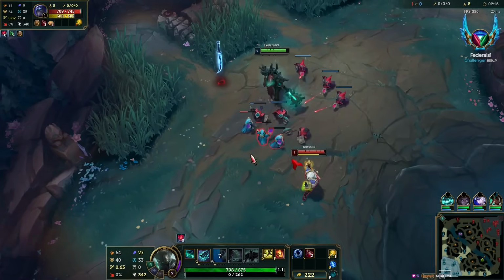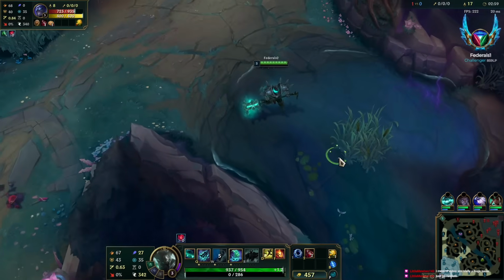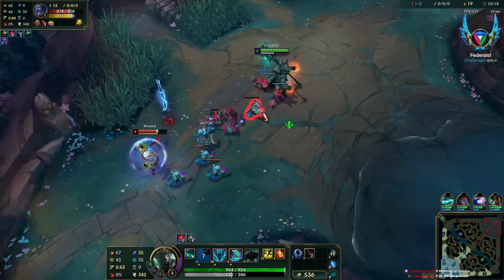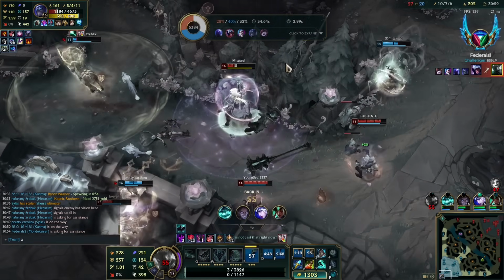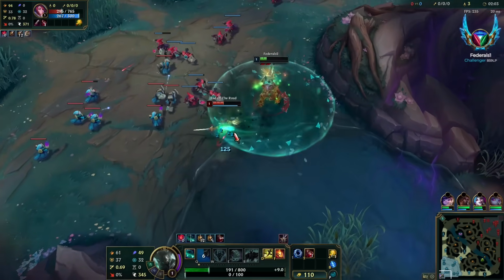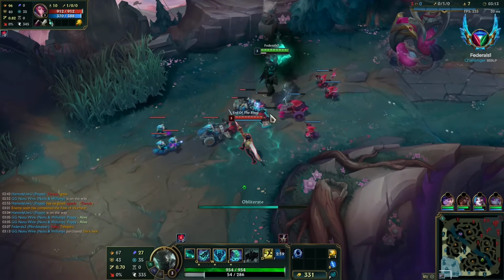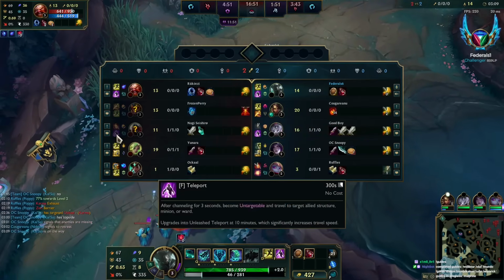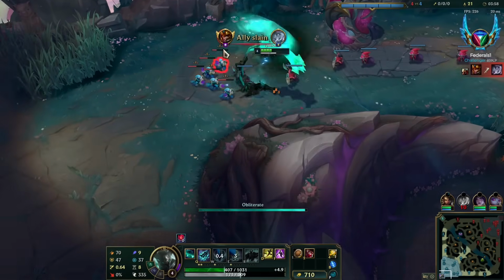Mordekaiser Matchups 28: Mordekaiser vs Shen | Fiora | Gragas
If you have any questions or wish to give feedback I'd be happy to look at it in the comments!

Video timestamps:

0:00 Guides+Spreadsheets Intro
0:57 Shen
10:13 Fiora
15:07 Gragas
I also coach, so if you want to learn more about that, add me directly on discord. My discord name is federals1